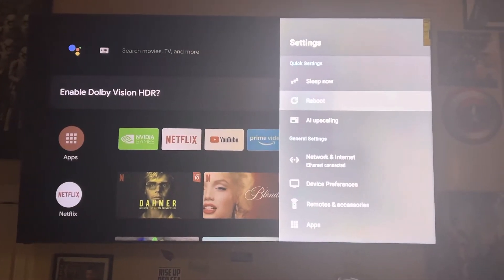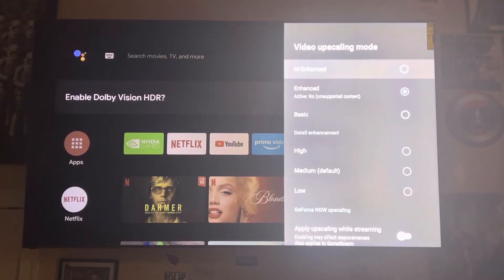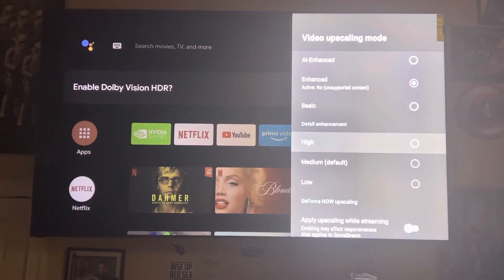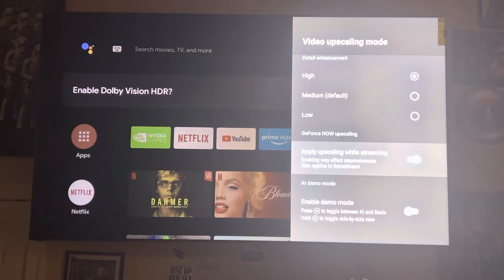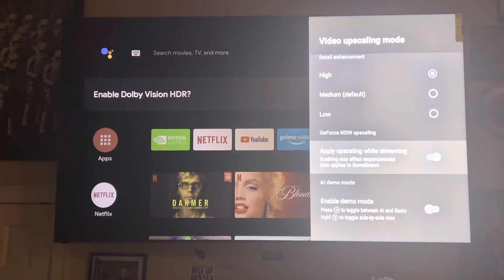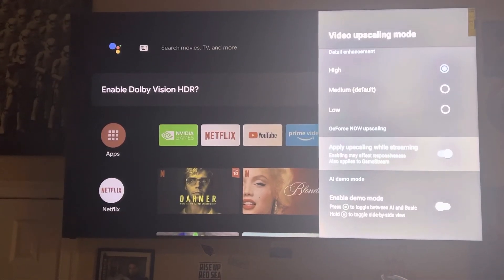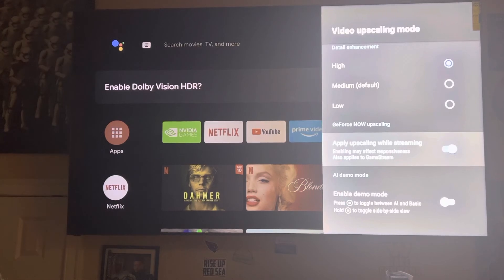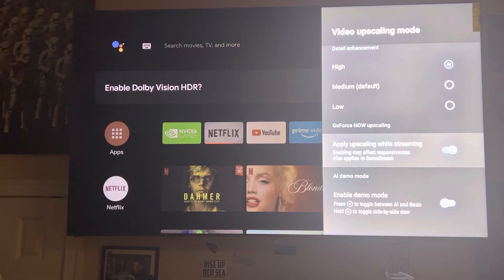Nvidia Shield: How To Enable AI Upscaling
Visionaries,

Tune in to see how to get the best picture on the Nvidia Shield via AI Upscaling.